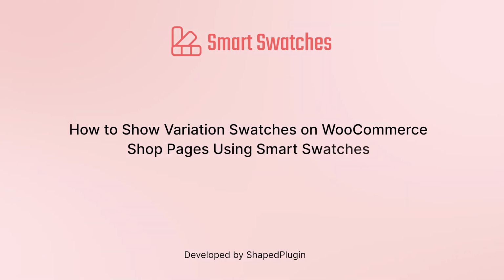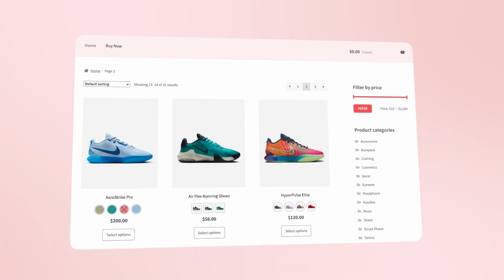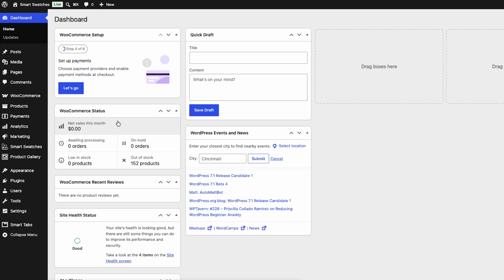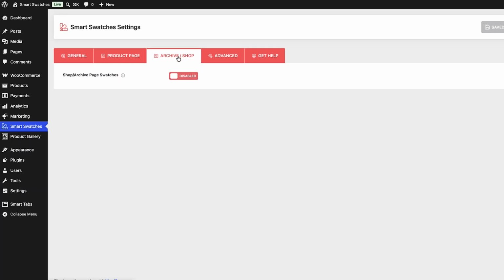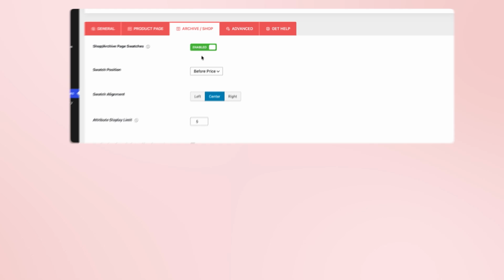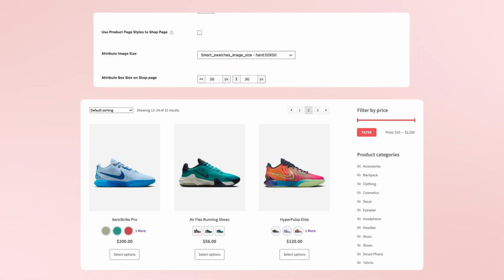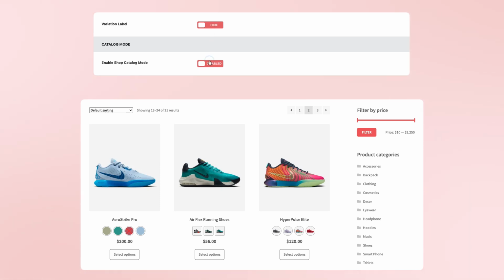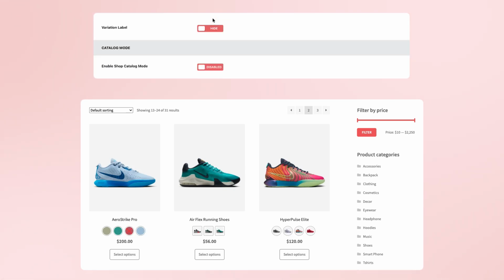How to Show Variation Swatches on WooCommerce Shop Pages | Smart Swatches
Want to display product variations directly on your WooCommerce shop page instead of making customers open each product page first? In this step-by-step tutorial, you'll learn how to show variation swatches on WooCommerce shop and archive pages using Smart Swatches.

By default, WooCommerce typically displays variable product options on the individual product page. With Smart Swatches, you can bring those variation options directly to your shop, catalog, and archive pages, allowing customers to quickly explore and select product variations while browsing your store.

🎯 In this tutorial, you'll learn how to:

✅ Display variation swatches on WooCommerce shop pages
✅ Show product variations directly on shop and archive pages
✅ Replace standard variation selection with visual swatches
✅ Configure Smart Swatches for WooCommerce shop pages
✅ Customize swatch position, size, style, and alignment
✅ Choose different swatch display styles for your shop page
✅ Set a display limit for shop page swatches
✅ Make product variations easier to discover while browsing
✅ Create a more user-friendly WooCommerce product catalog

🚀 Why Display Variation Swatches on WooCommerce Shop Pages?

Displaying variation swatches directly on your WooCommerce shop page gives customers a faster way to explore product options without opening every product individually.

You can also customize swatch sizes, shapes, positions, alignment, tooltips, display styles, and activation methods to match your store's design—all without writing code.

Video Chapters:

00:00 - Intro
00:24 - Enable and Customize the Shop Page Variation Swatches
01:15 - Enable and Customize Shop Catalog Mode
01:25 - Outro